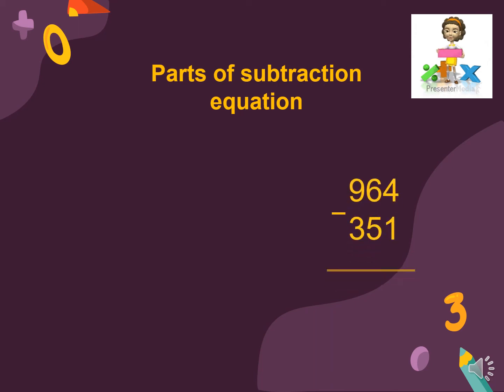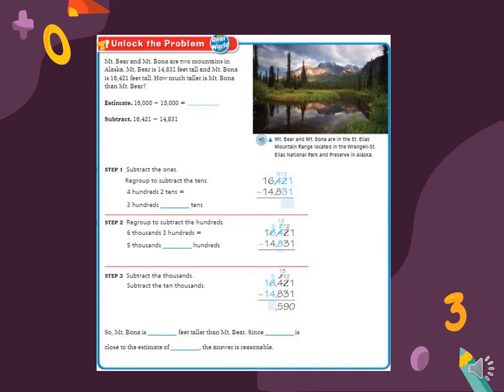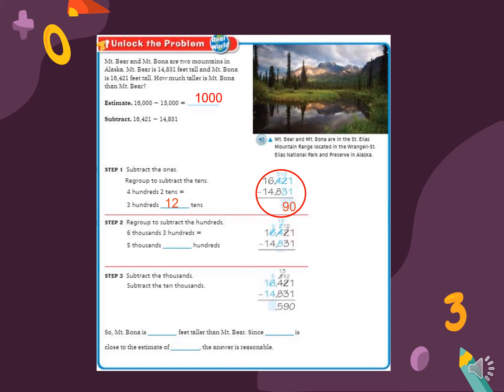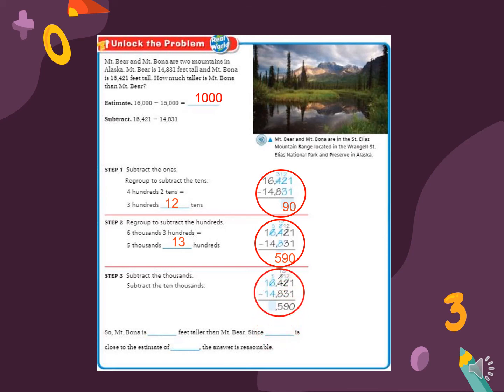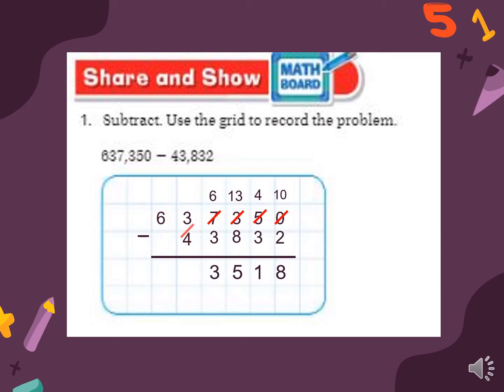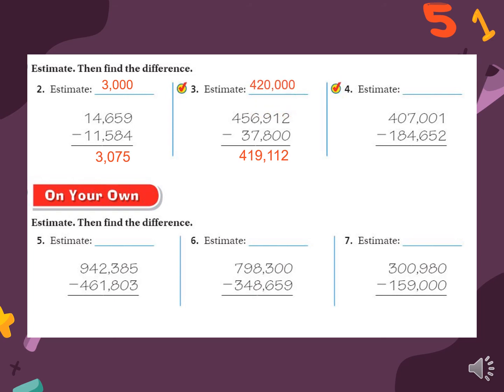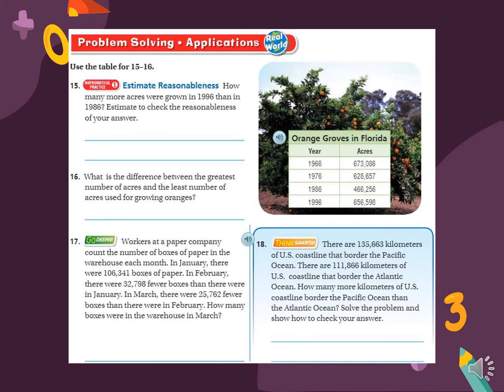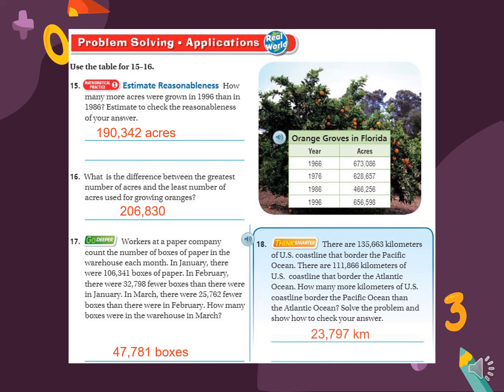Gr. 4 Math: Lesson 1.7 Subtract Whole Numbers